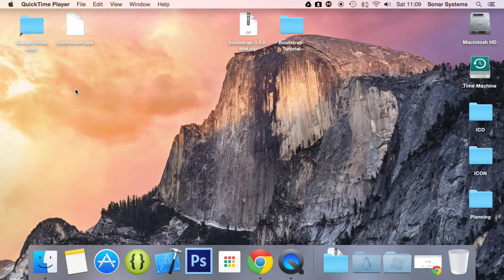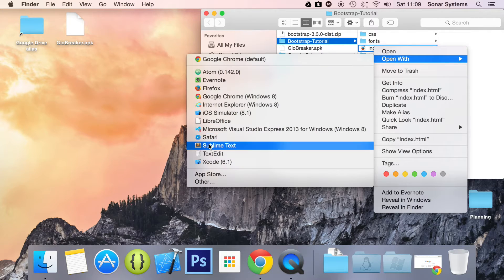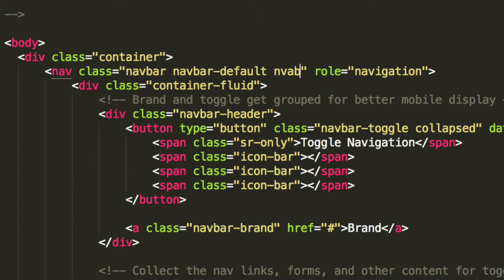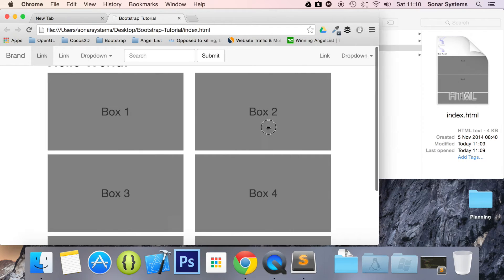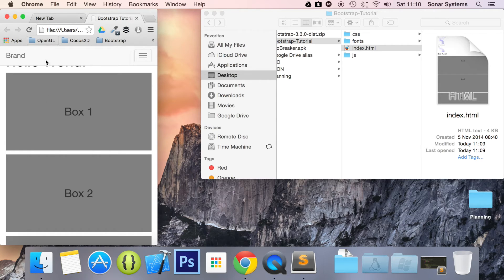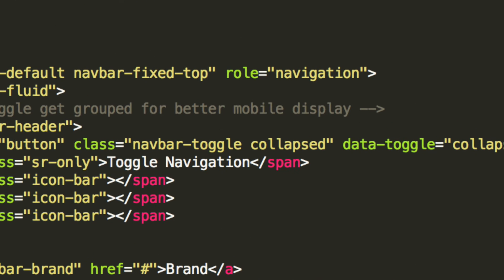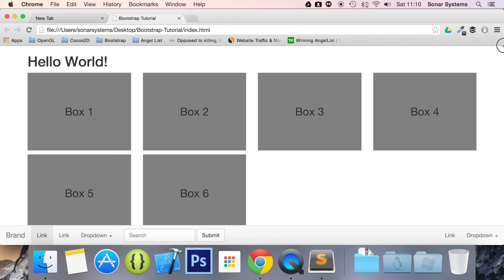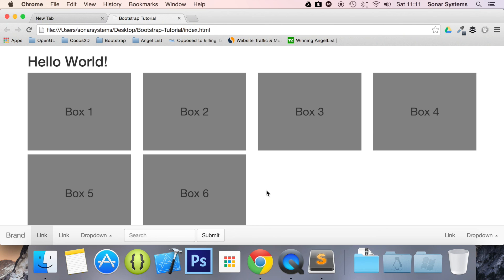Bootstrap 3 Tutorial 41 - Navbar Fixed Positioning